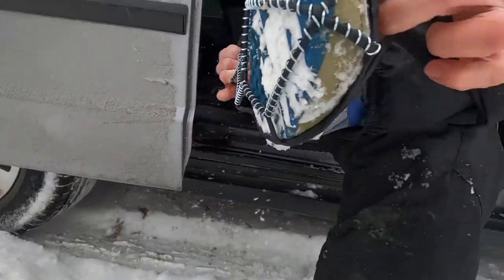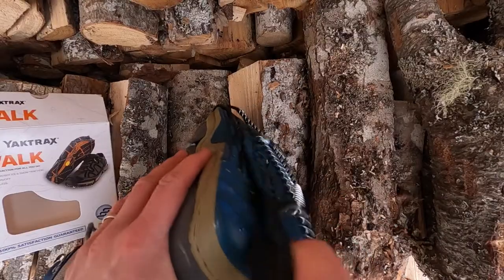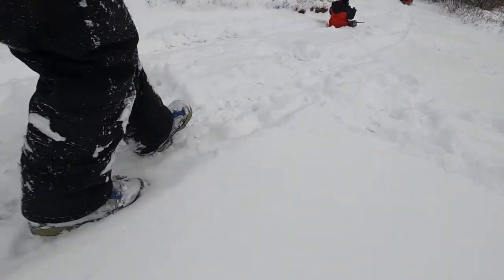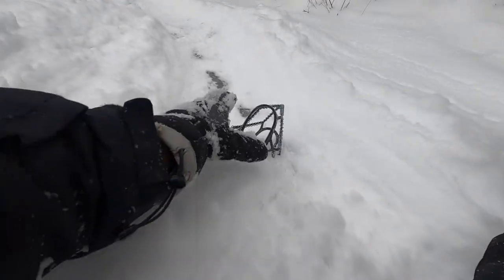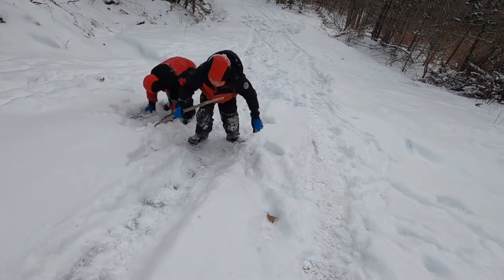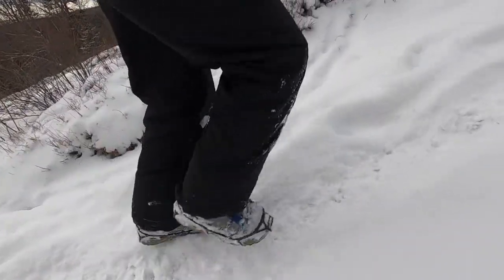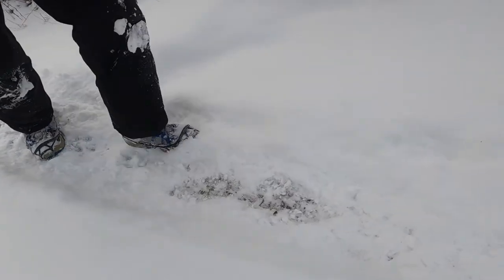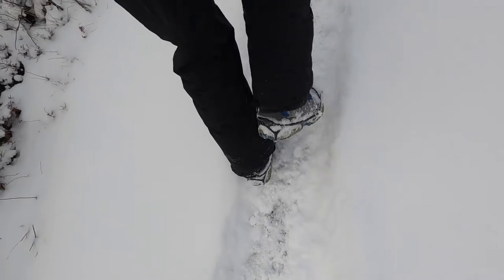YAKTRAX WALK - Test and Review | Up YOUR Winter Hiking Game | Fun-sized Adventures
We've been struggling to get out on hikes lately largely due to the snowless, icey conditions in downeast Maine. So today we're testing out the Yaktrax walk footwear traction device to see if they will help us get a grip and get back out on the trail!
The Yaktrax Walk is one of the most inexpensive entry level footwear traction options available but are they an appropriate choice for hiking or should you look into higher end ice cleats or micro spikes? We give you these answers and more as we test and review the Yaktrax Walk.

Thank you so much for helping us keep the backyard fun going!

Fun-sized Adventures, getting families active, together!

Hi, I’m Jeff Smith!
Do you want to get outdoors and have great family adventures but feel held back by, well, YOUR FAMILY?
You're not alone. Having multiple kids with wide ranging ability levels makes it tough to find the right activities that you all can enjoy.
With 4 young kids, my wife Sarah and I know the struggle all to well.
That's why we've challenged ourselves to get outside and have at least one adventure each week.
Whether it's out in the wild or trying to bring some adventure back to our own yard.
We want to be an encouragement to you as you seek to get your family outdoors and active.
Every Wednesday come and join us in another attempt to get out and have a "Fun-Sized Adventure!"

📹Our adventures are filmed primarily with a GoPro Hero 8 Black and a DJI Spark drone then edited in Imovie.

🖐 And  say “Hi” to us in the comments!